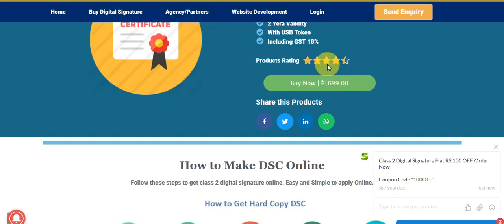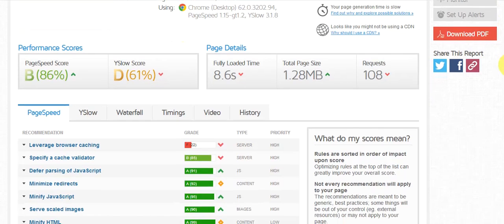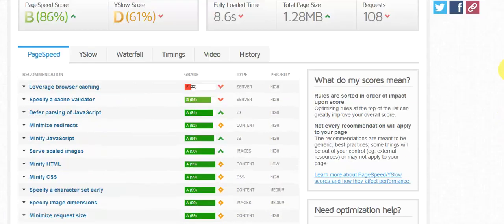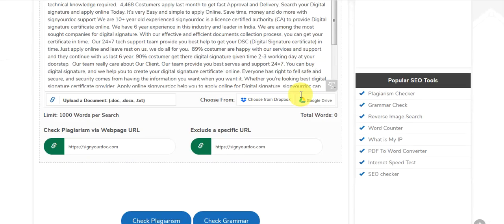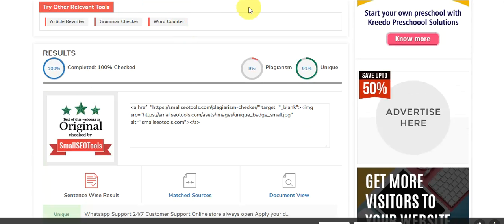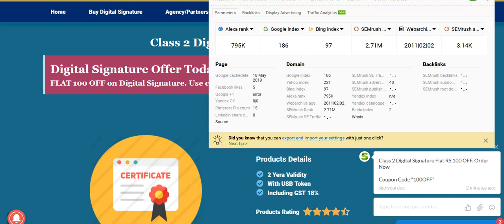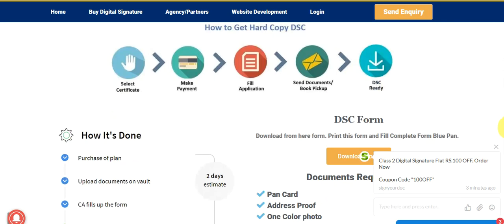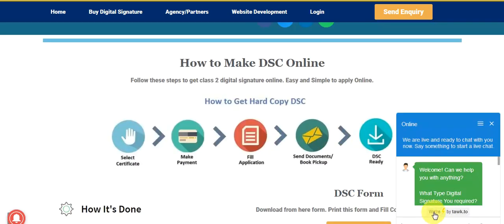signyourdoc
Live analysis of website.